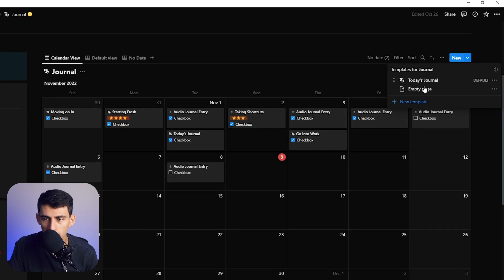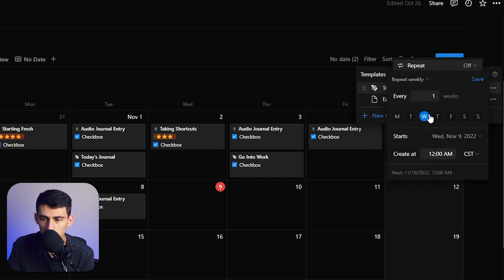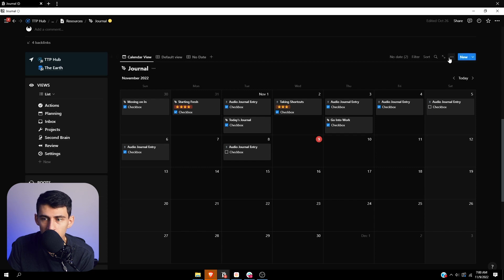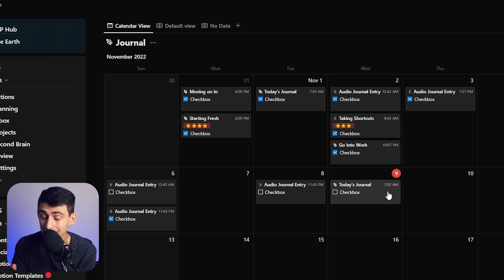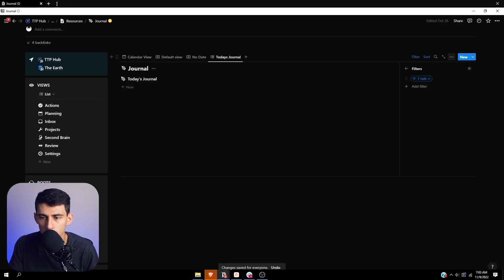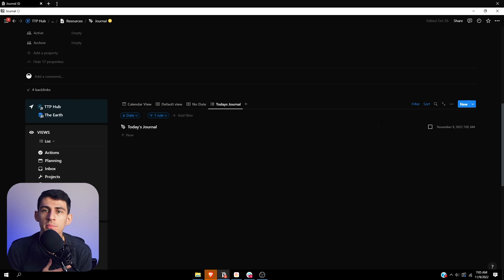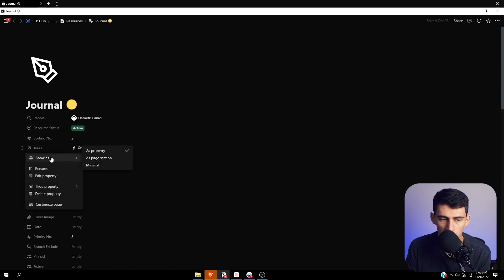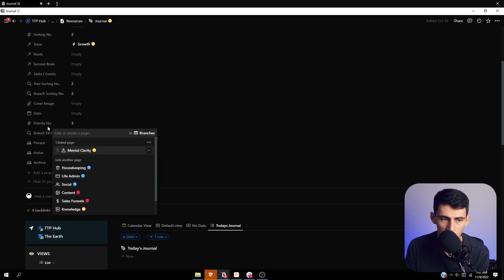Notion FINALLY Made Recurring Tasks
I've been waiting so long for this... Notion FINALLY did it! Now you can set up Recurring tasks inside Notion without needing to use a second application! Watch this tutorial where I give you the steps you need to make this feature function.

⏰ TIMESTAMPS:
0:00 - Recurring Tasks
2:30 - A Big Problem
3:15 - A Possible Solution
4:28 - Another Update